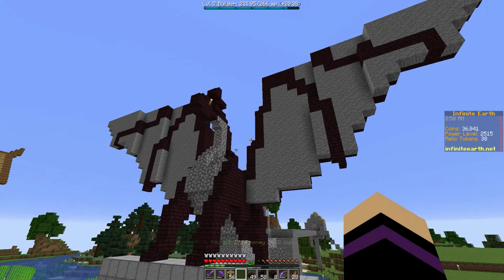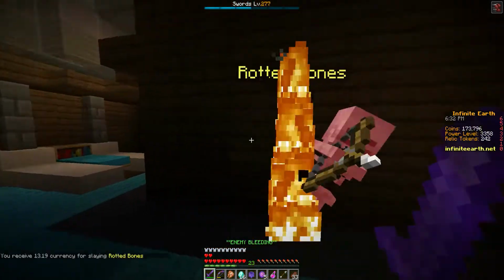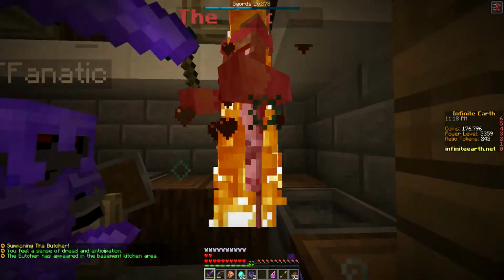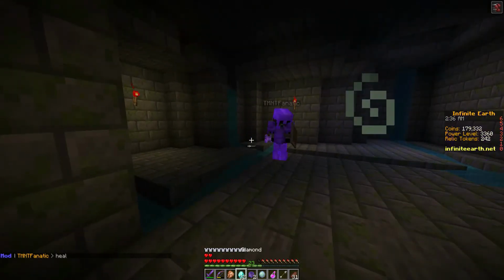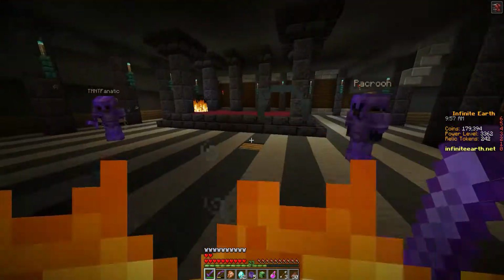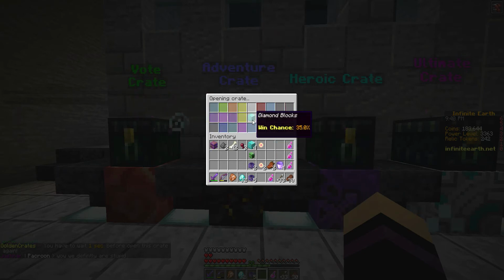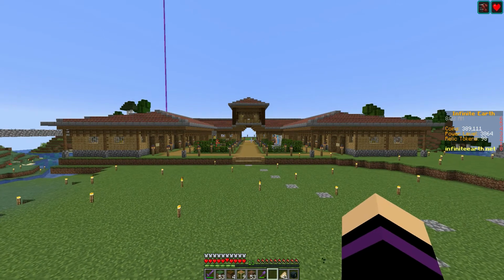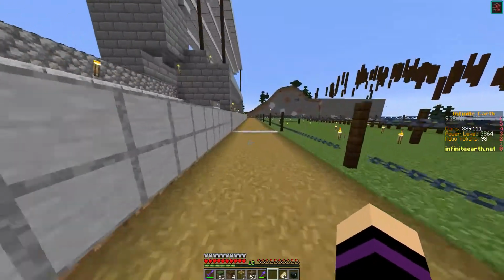DUNGEONS AND DRAGONS / Infinite Earth Episode 4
Building on the Infinite Earth server. An amazing run through and our first look of the new boss dungeon "The Haunted Manor".

INFINITE EARTH LINKS

NOX'S LINKS

MUSIC